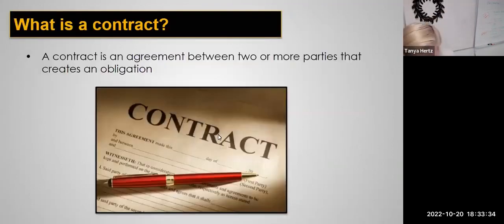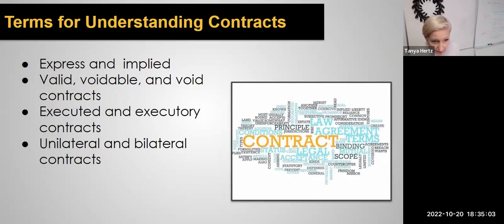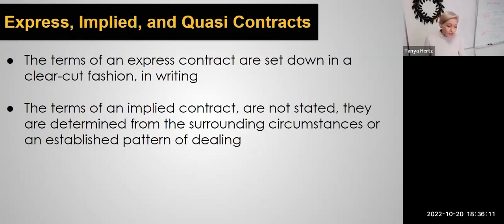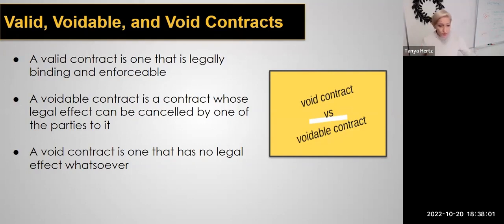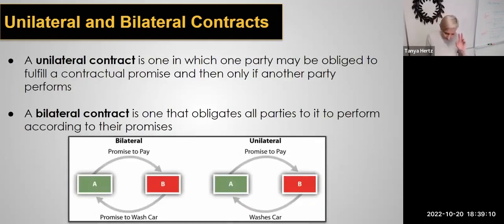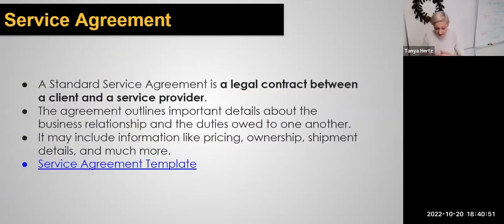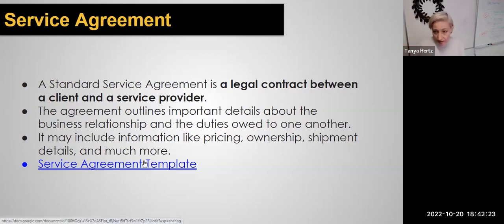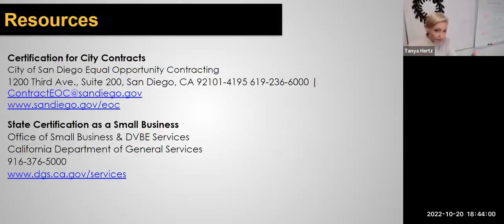EEE Segment 1.3 - Legal Contracts